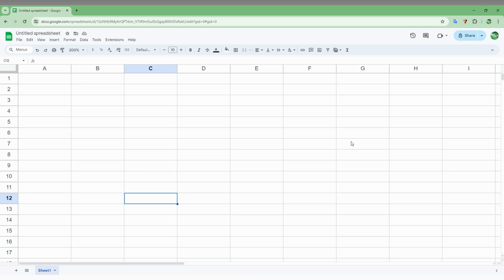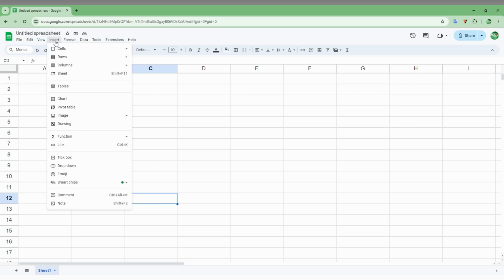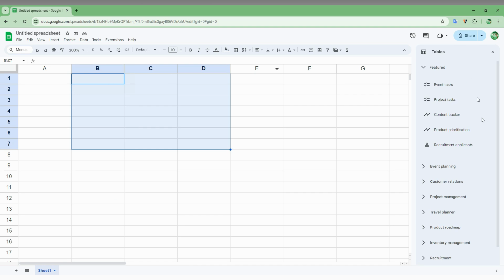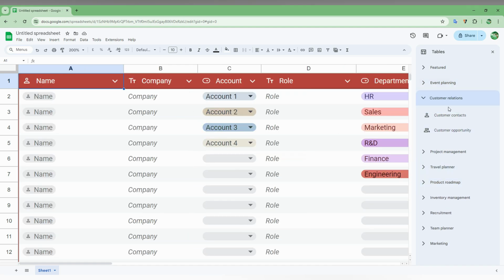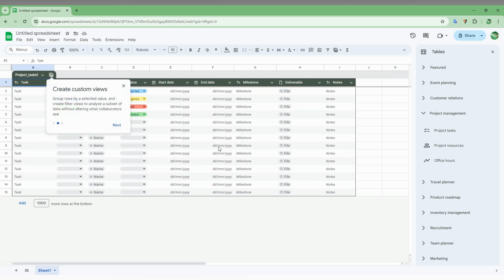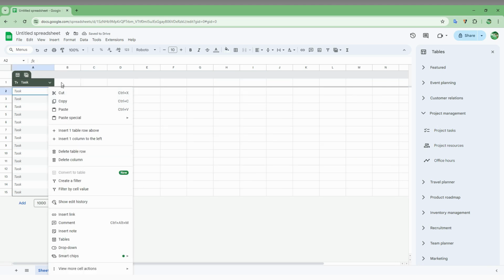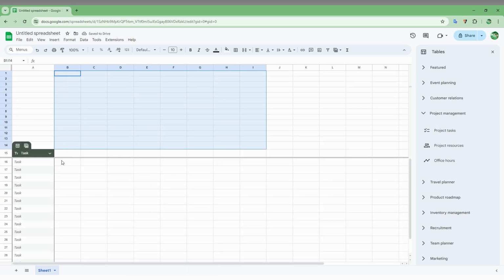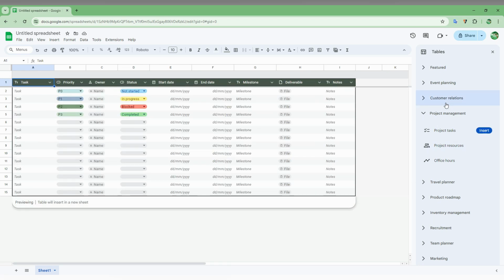How to insert table in Google sheets | insert table in Google sheet